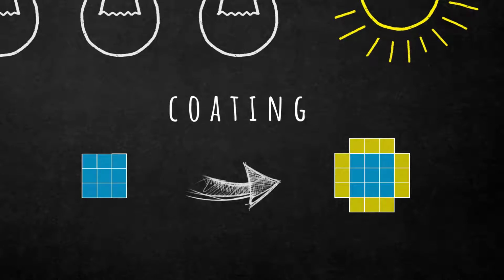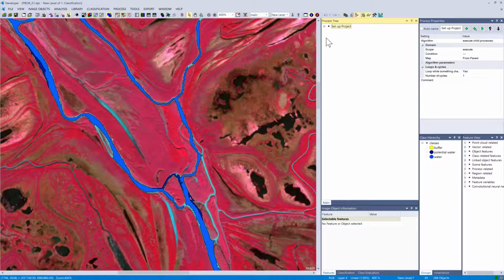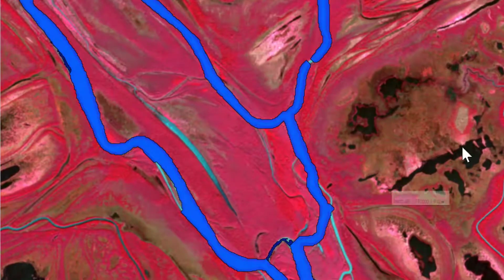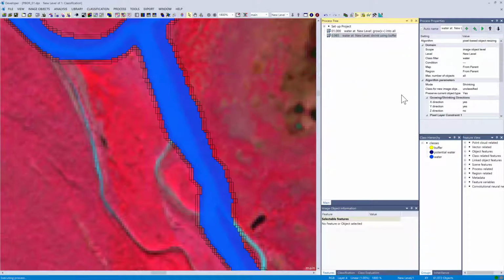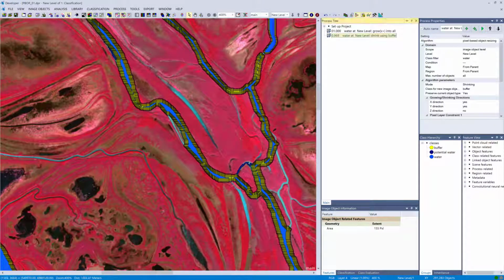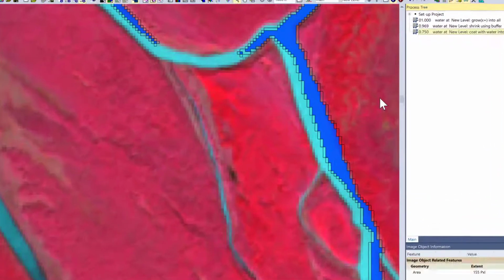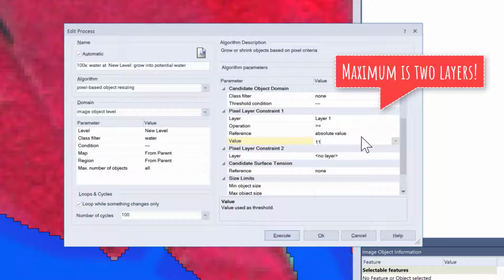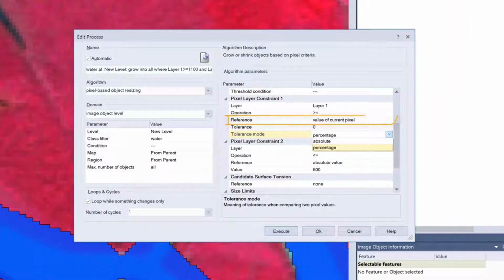eCognition Deconstructed: Pixel-based Object resizing I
In this video we show how the "Pixel-based Object resizing" algorithm is working in Trimble's eCognition Software. This is the first out of two videos regarding this algorithm.